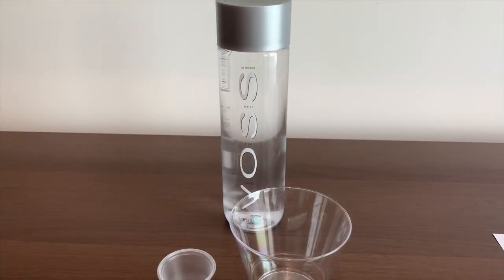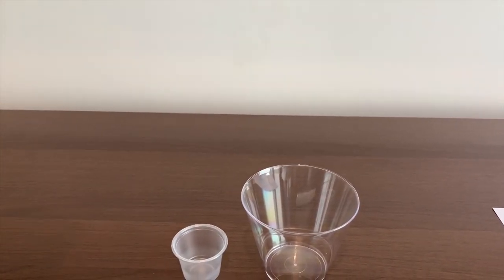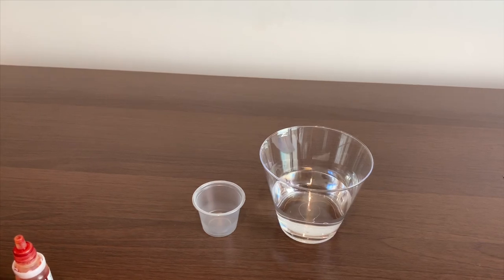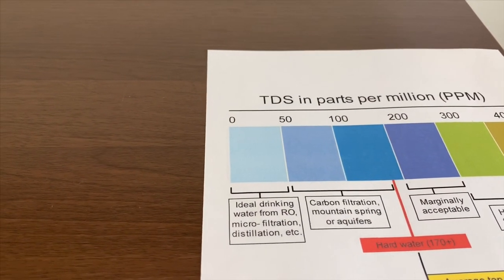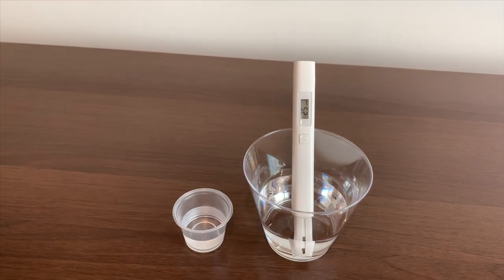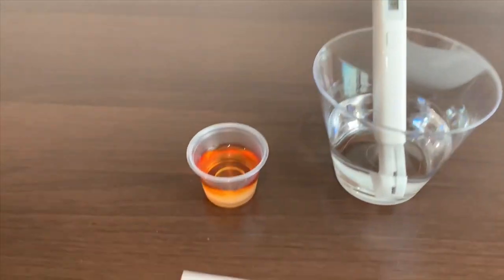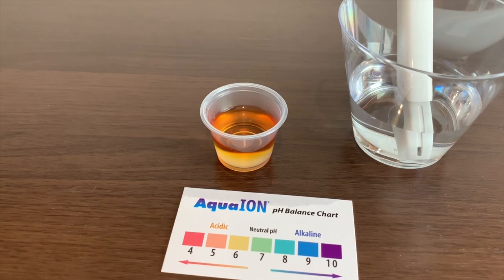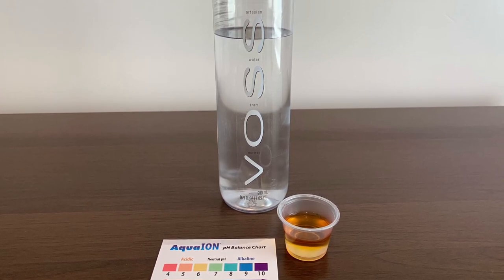VOSS, From Norway Water Test - pH and TDS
VOSS Water Test - pH and TDS
VOSS Water from Norway.
If you'd like to buy this water from Amazon, please

Results:
pH: 4.5
TDS: 25